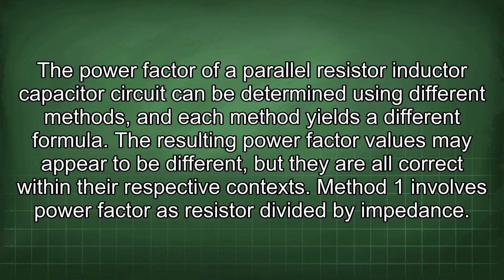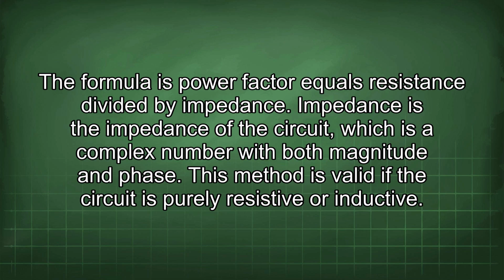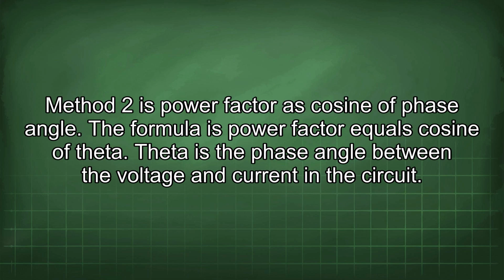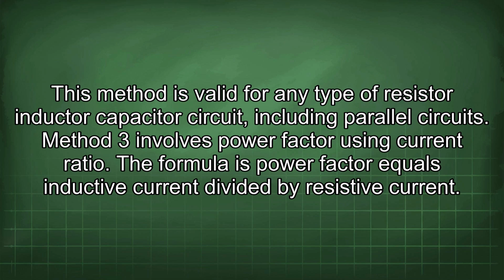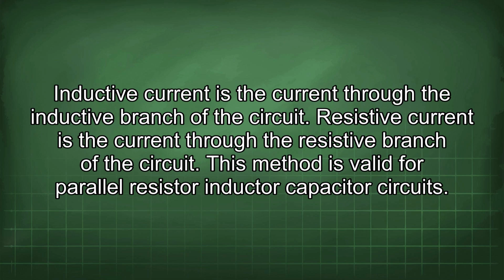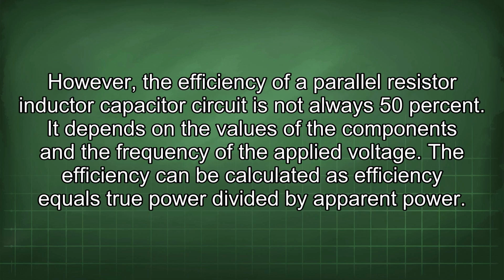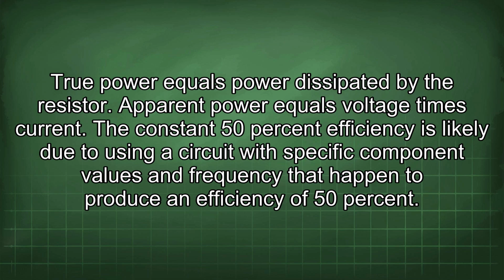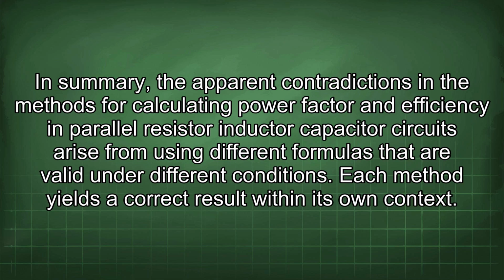Parallel RLC Circuit Power Factor Explained Simply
Understand parallel RLC circuit power factor calculation. Explore different methods and their contexts. Learn why efficiency isn't always 50%.